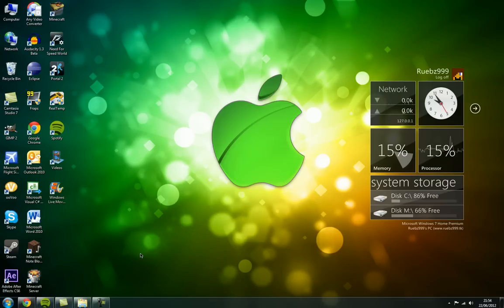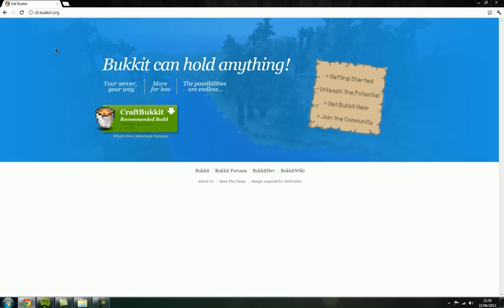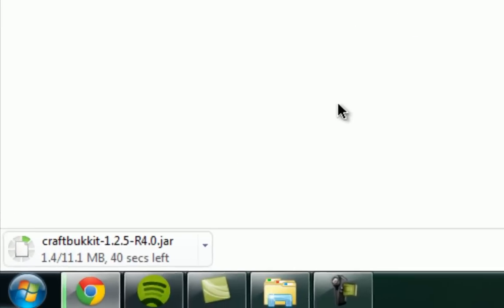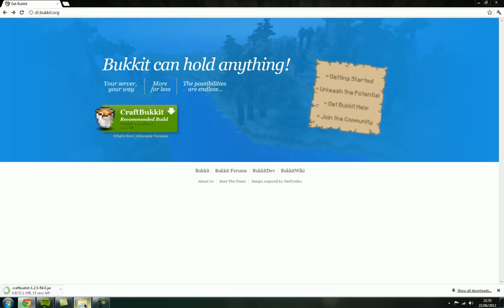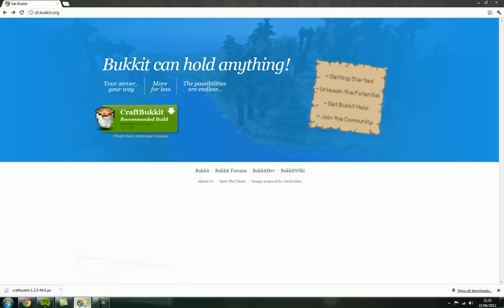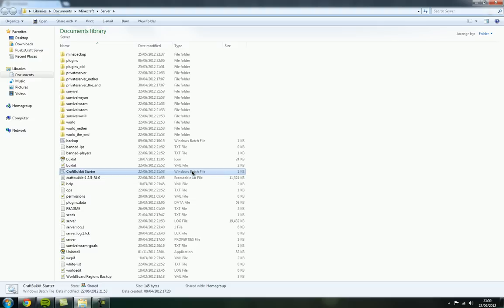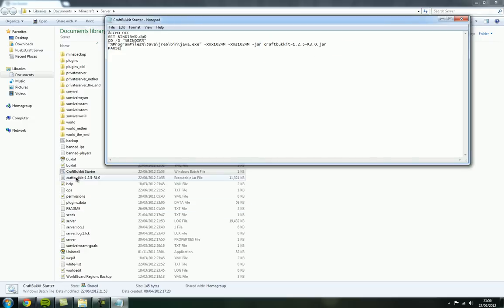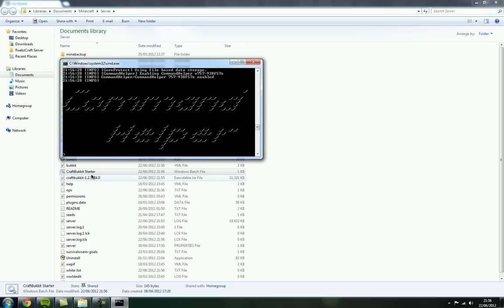Minecraft: How to Update a Bukkit Server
A quick tutorial on updating a Bukkit Server to the latest version.